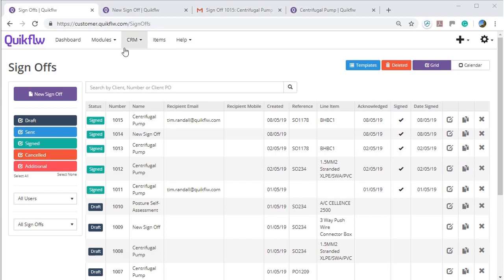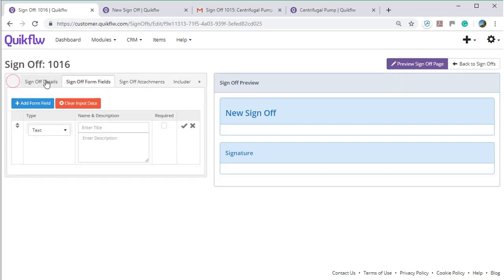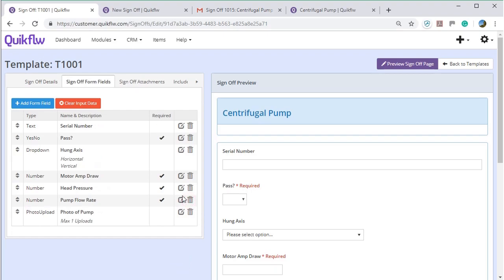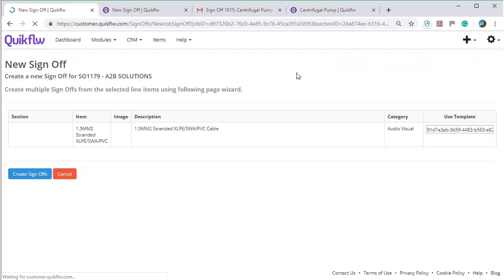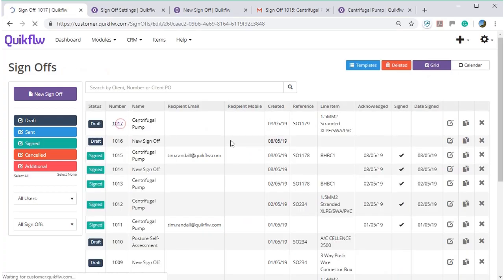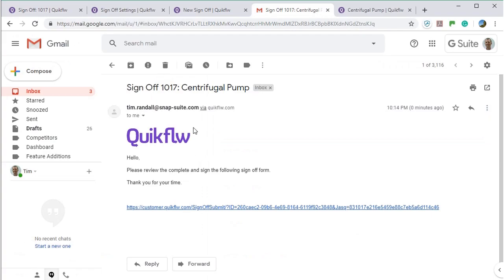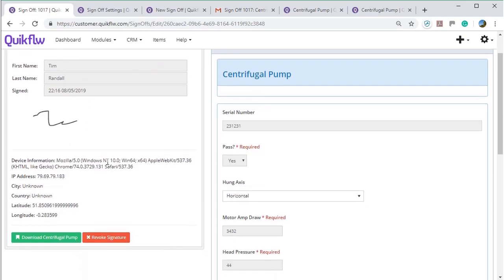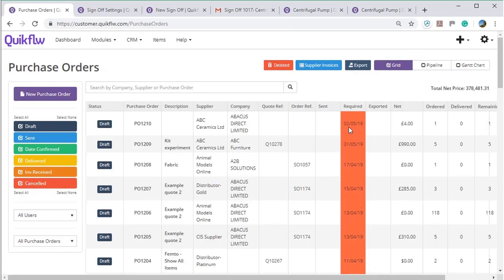Getting Started with eForms (Sign Offs)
How to set up eForms so that you can request information (such as customer satisfaction, or survey results) and produce documents from it.

Quikflw's Business Software Suite means you can break free from cumbersome and slow internal processes that are holding you back. Your management will no longer have to perform admin tasks - so they can spend their time on more important jobs. Free up your salespeople from tedious quote writing and chasing so they can spend their time generating more sales. And keep your customers automatically informed about their orders.